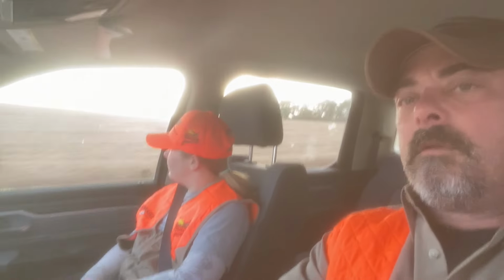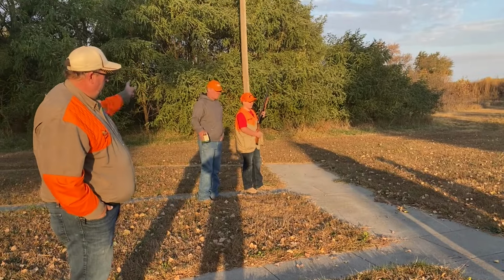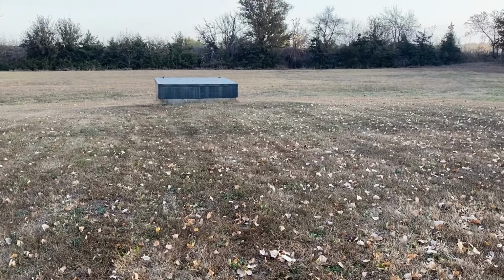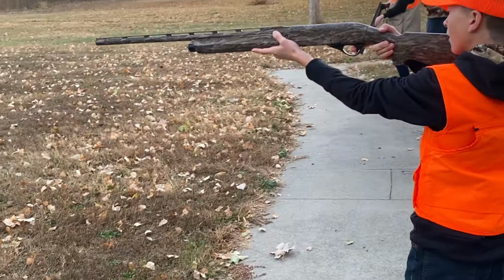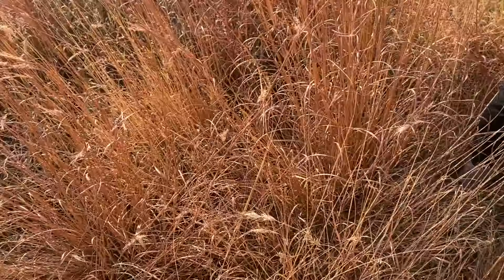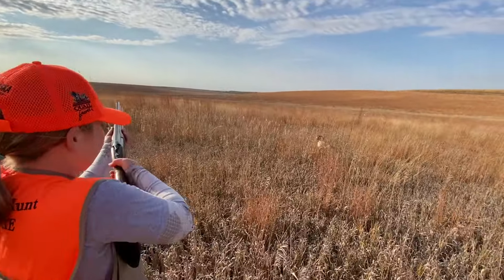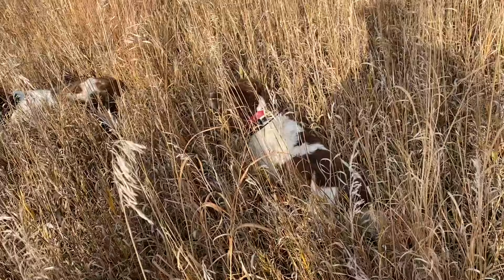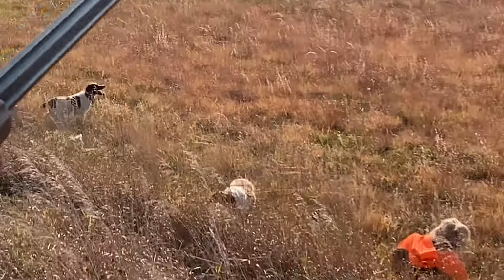Nebraska Youth Mentor Hunt 2024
Dads, mentors, and volunteers take the day to teach kids that went through hunter safety in our county safety and hunting pheasants.  Thank you to all the folks that help, this doesn't happen with out your help.  Lots of smiles on the kids and hope all had a great day.  See you all in the field some time soon.